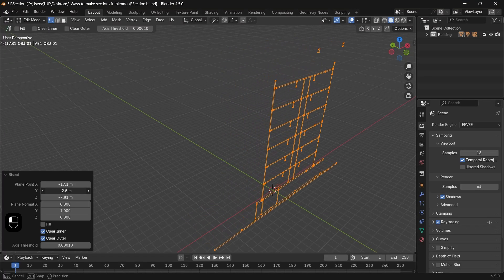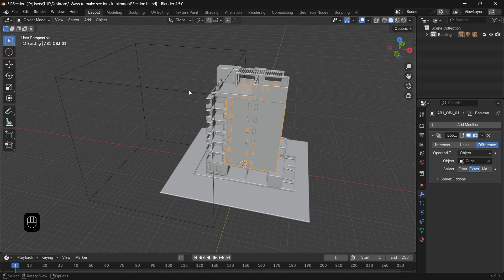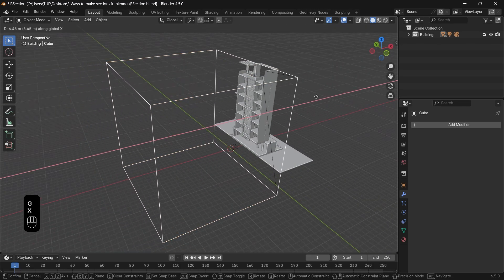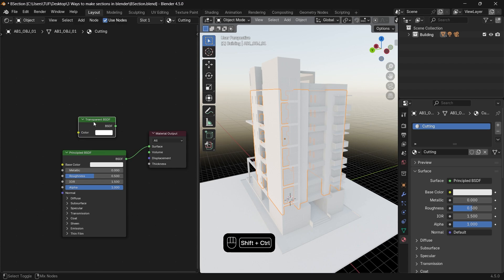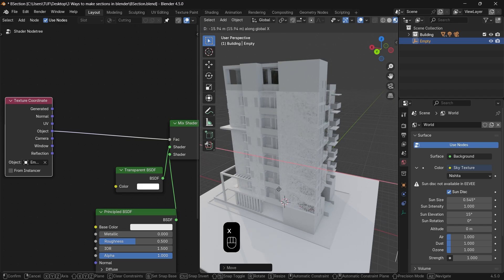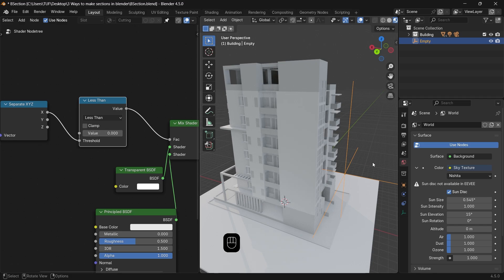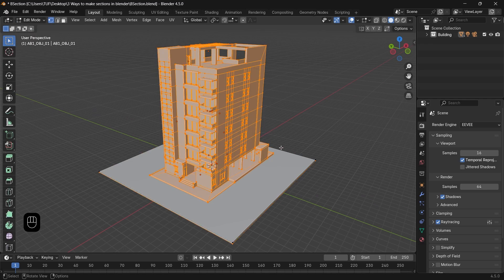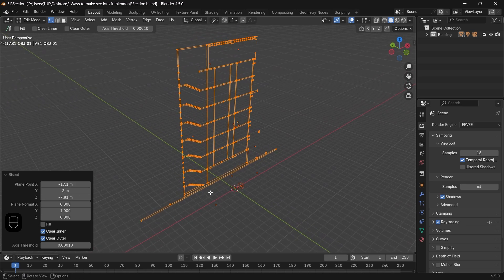How to Do Cross Sections in Blender - Tutorial